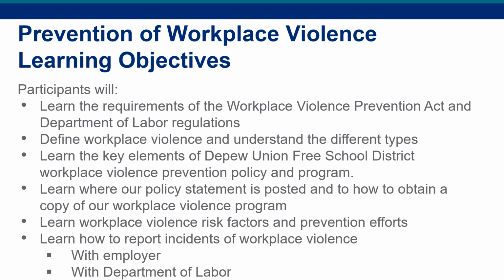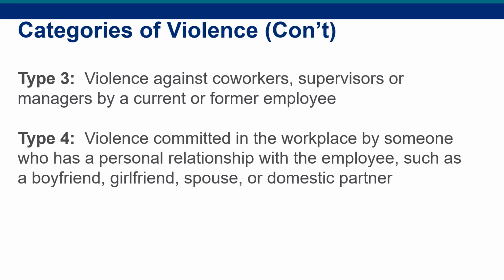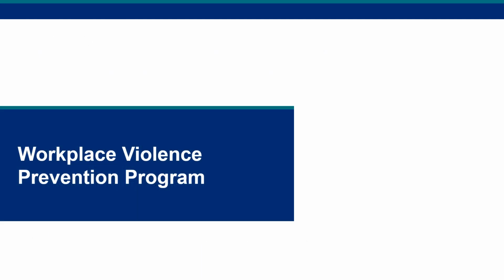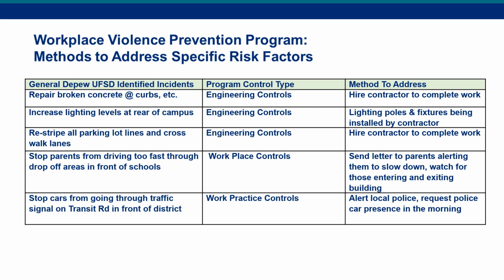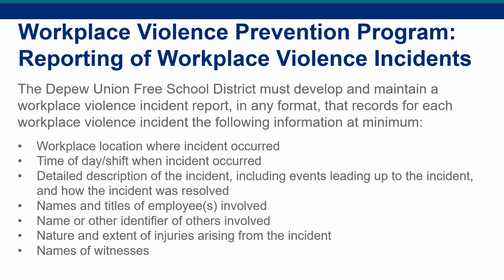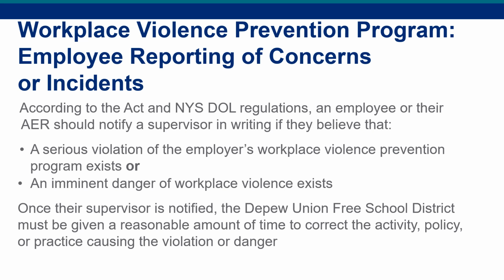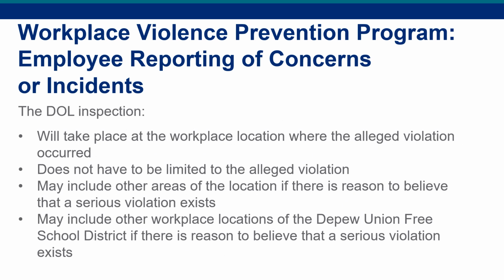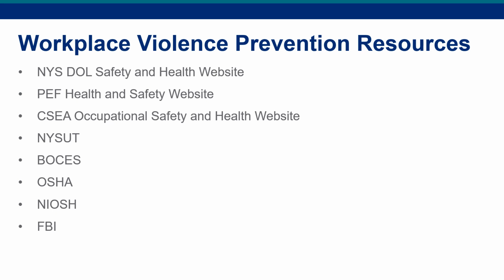Depew UFSD Recording WPV Training